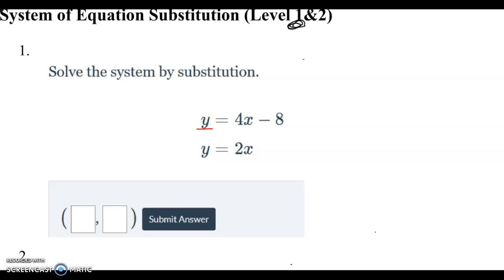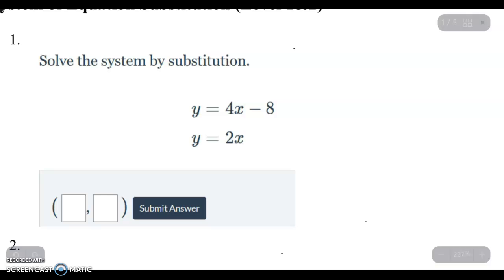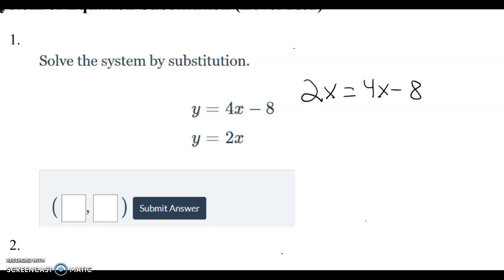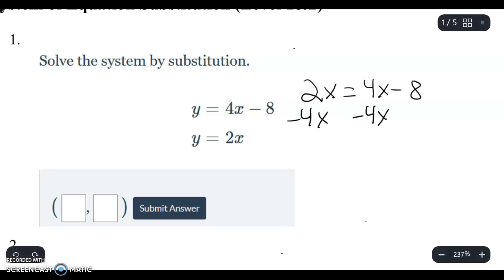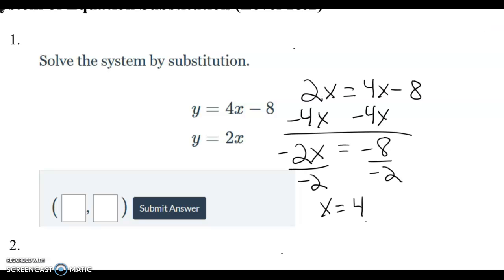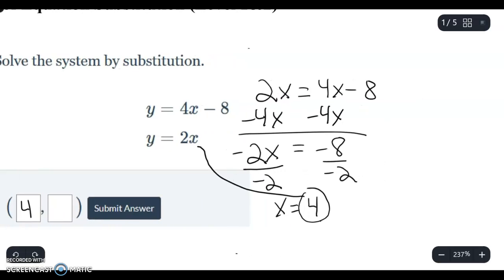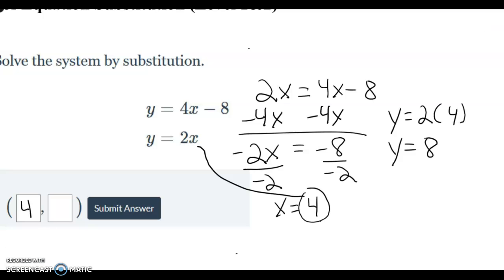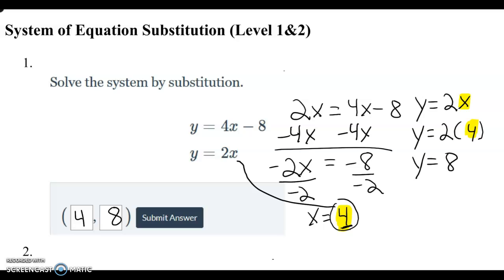Substitution (Level 1)